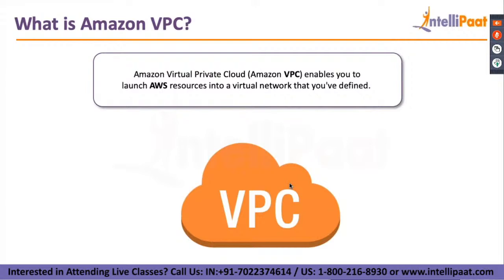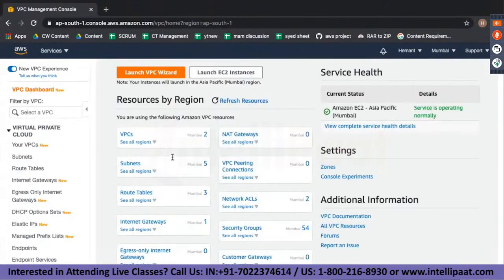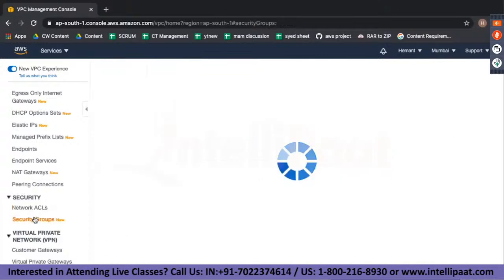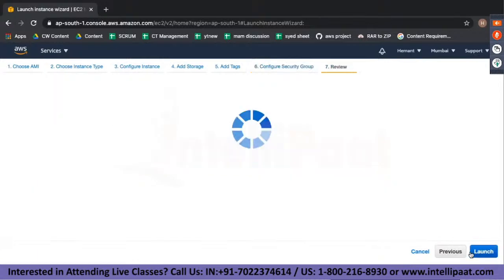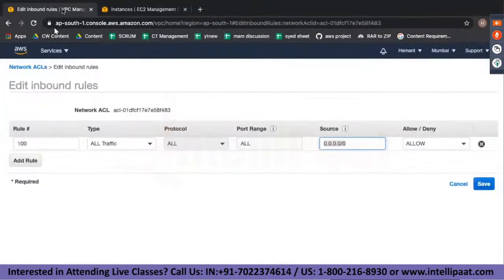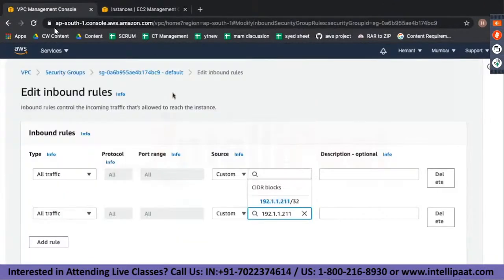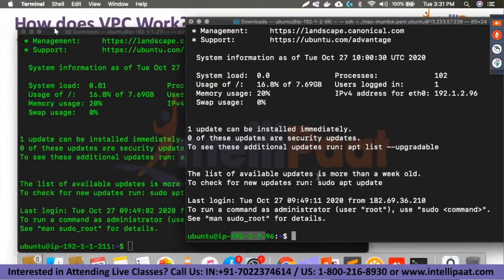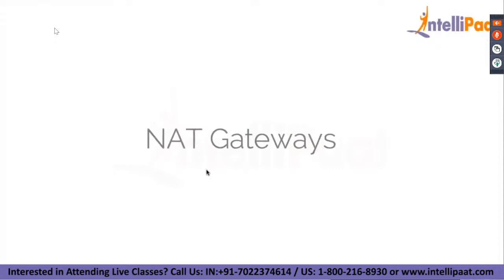AWS AWS Series Day 8: AWS VPC Tutorial | Amazon Virtual Private Cloud | Intellipaat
🔵 In this session on Amazon VPC Tutorial video, you will learn What Is Virtual Private Cloud, How VPC Works, VPC Configuration, AWSVPCSetup, Subnets in VPC and lot more. This is a must-watch session for everyone who wishes to learn AWS and make a career in the cloud domain.

Intellipaat Edge
1. 24*7 Lifetime Access & Support
2. Flexible Class Schedule
3. Job Assistance
4. Mentors with +14 yrs
5. Industry Oriented Courseware
6. Lifetime free Course Upgrade